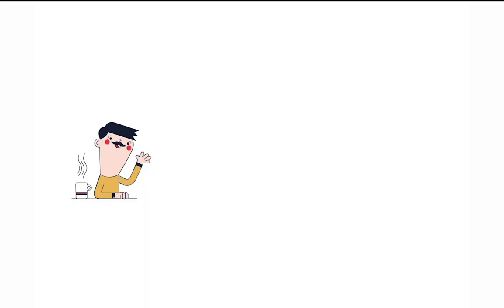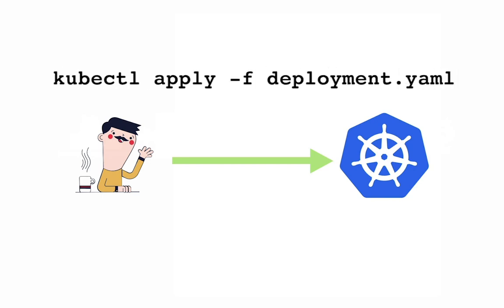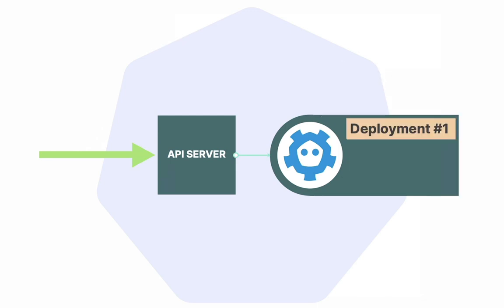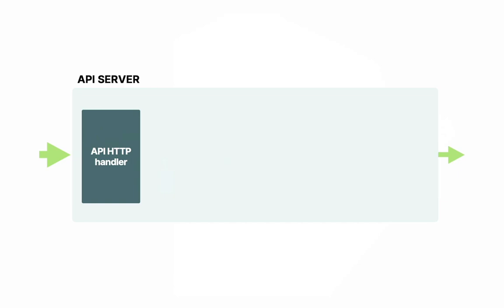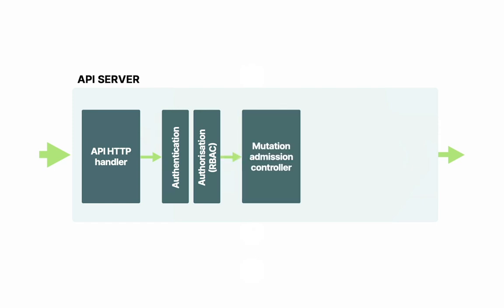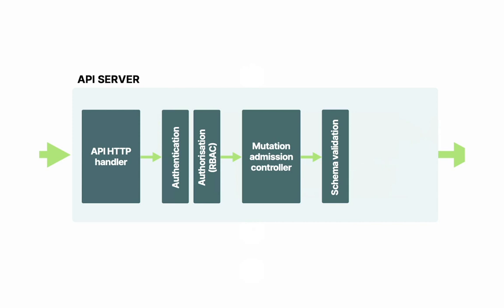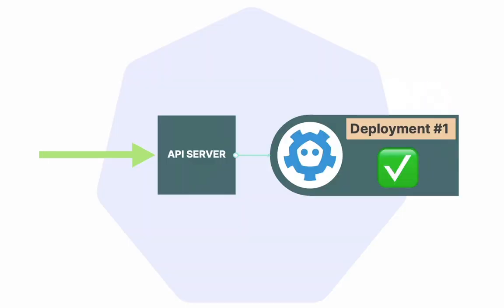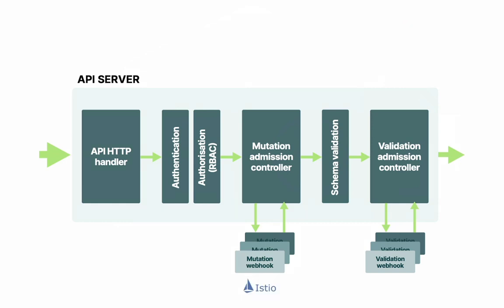Kubernetes API Explained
Kuberenetes API is made of several smaller components. In this video you will see how a request has to go through Authentication, Authorisation, Mutation & Validation before it is persisted by Kubernetes.

Thanks to Daniele Polencic for his help on the video 🙌

0:00 Intro
0:29 API Request
1:53 API Components
2:49 Mutation Controller
3:29 Validation Controlles
4:00 Custom Controllers
4:57 Recap